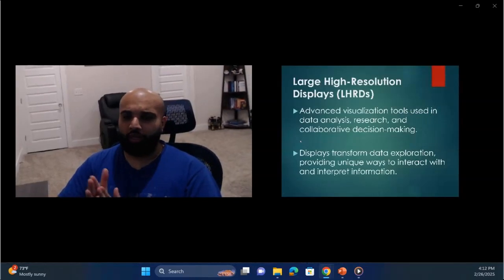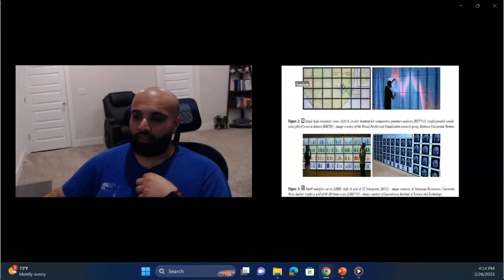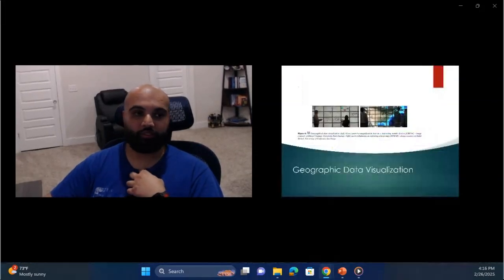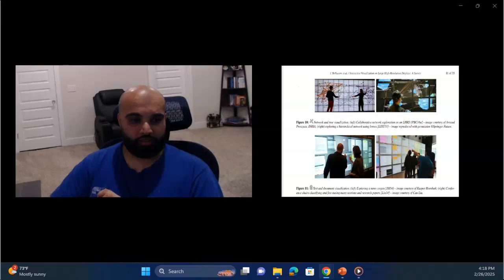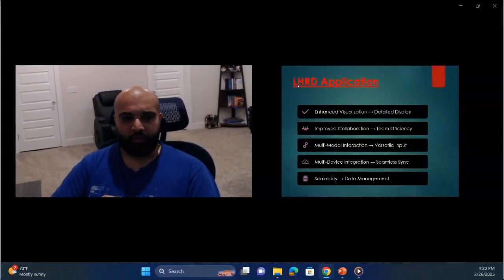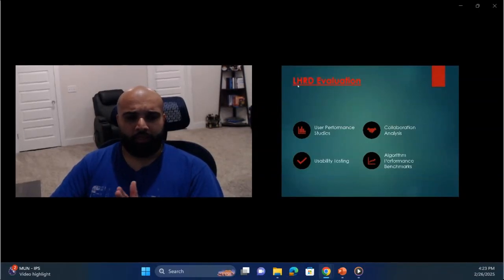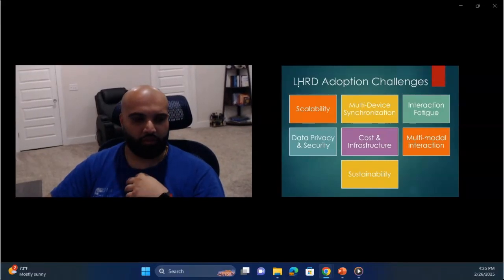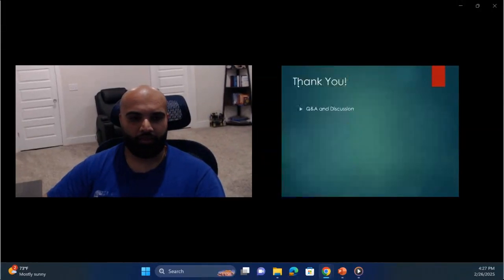w06c08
MIS_5345-Information_Visualization